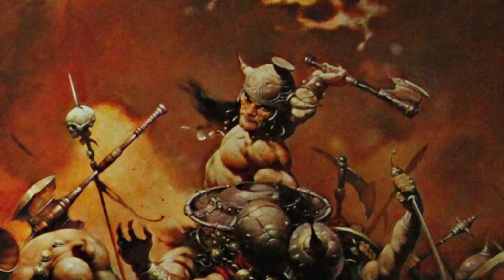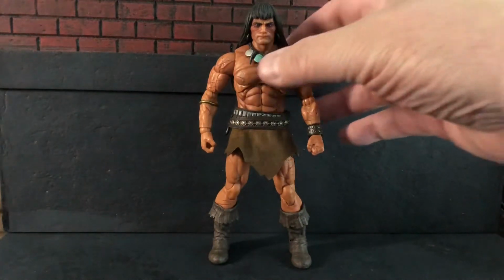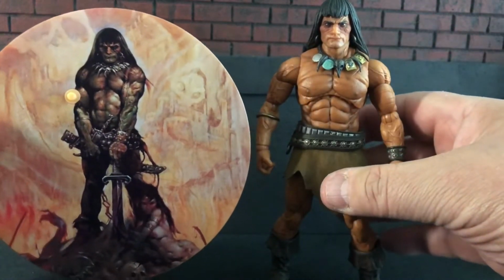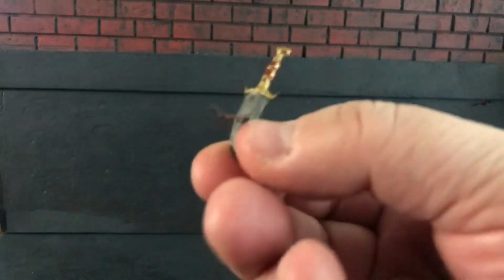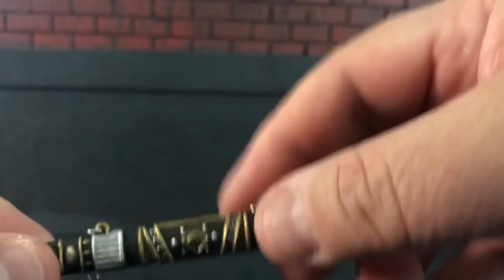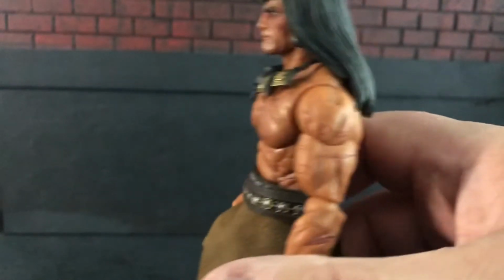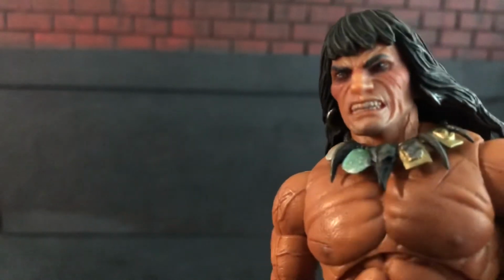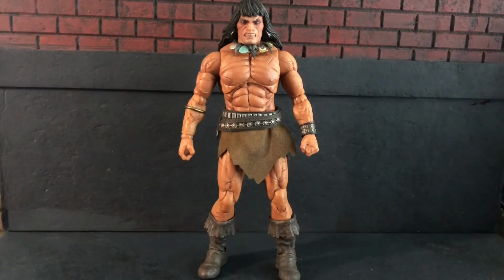Mezco Conan 1:12 scale